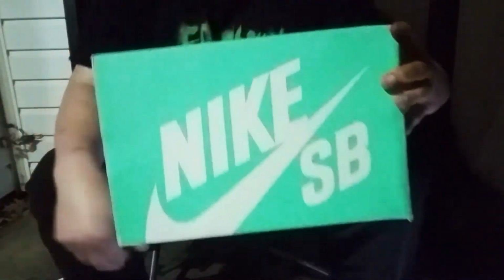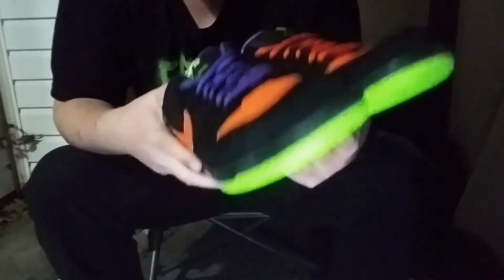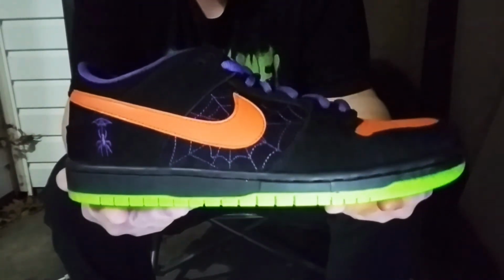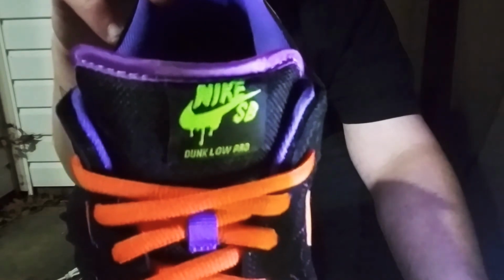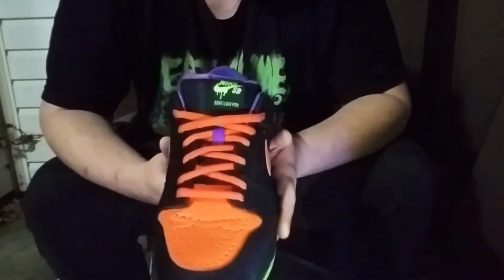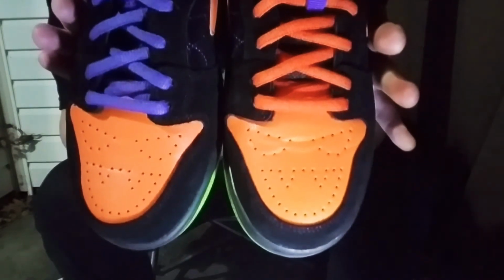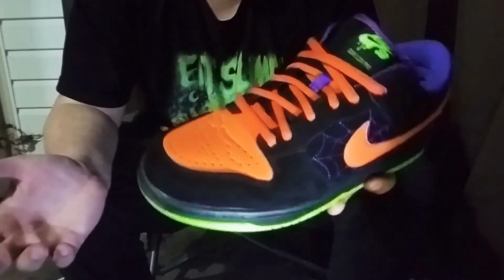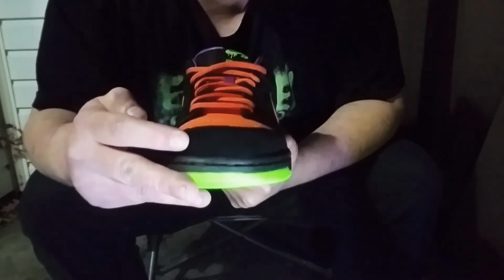UA Unauthorized Authentic Nike SB Dunk - Halloween Mischief Night sneakers from Yeskicks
Skype: Repkicks or honghaohong